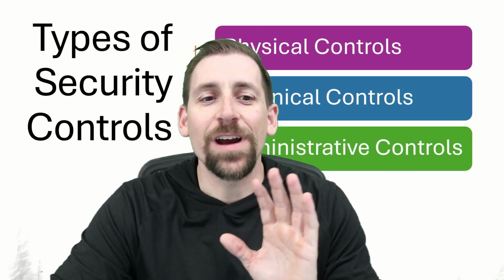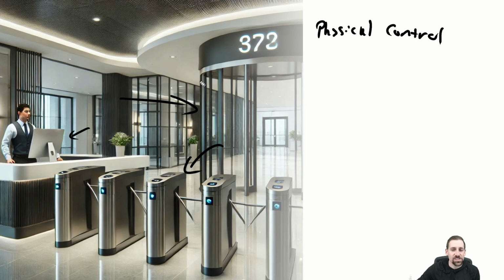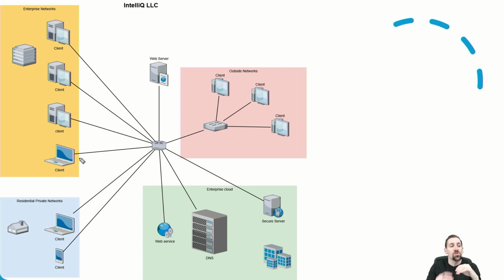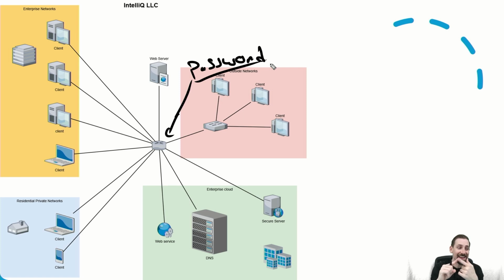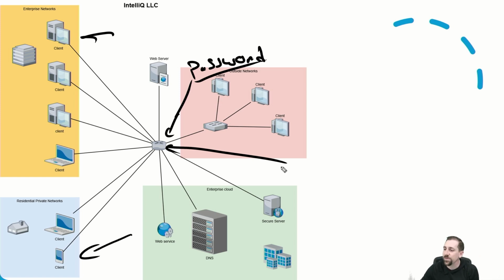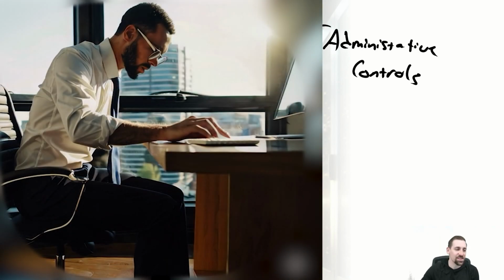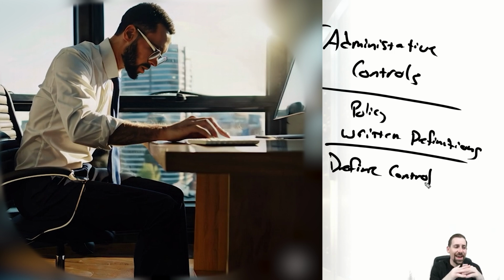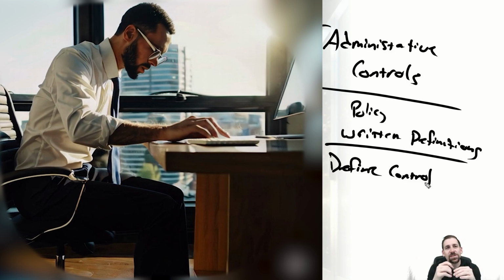🔒 Mastering Cybersecurity Controls for Security+ | Physical, Technical & Administrative Explained!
Welcome to IntelligenceQuest, where knowledge meets cybersecurity! Join our expert host TravisIQ as he breaks down the three essential types of security controls—Physical, Technical, and Administrative. Whether you're preparing for CompTIA Security+, CySA+,  CISSP or other cybersecurity certifications, this video will give you a clear and concise understanding of these critical concepts.

TravisIQ wastes no time in explaining how these security controls protect organizations from cyber threats and how they appear in exam questions. Here’s what you’ll learn:

🔹 The Three Types of Security Controls

✅ Physical Controls – Barriers, locks, surveillance cameras, security guards, and other measures to prevent unauthorized access to facilities and equipment.

✅ Technical Controls – Encryption, firewalls, intrusion detection systems (IDS), antivirus software, and authentication mechanisms that safeguard digital assets.

✅ Administrative Controls – Security policies, training programs, incident response plans, and compliance guidelines that govern cybersecurity practices.

🎯 Why This Matters for Your Exam

Understanding these control types is essential for passing Security+, CISSP, and other security certification exams. This knowledge will also help you analyze real-world security scenarios and improve your approach to protecting IT environments.

💬 Have questions or need clarification? Let’s build a cybersecurity community together.